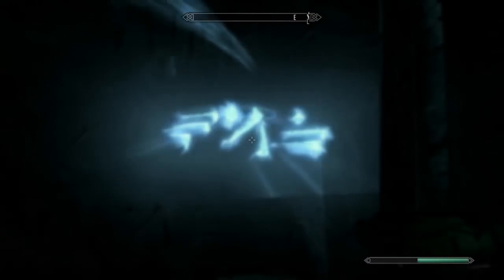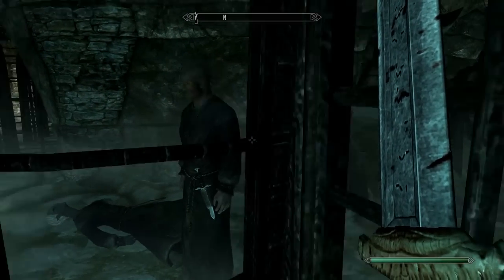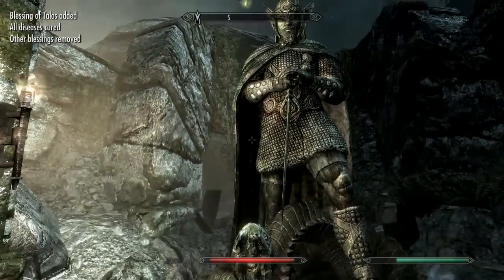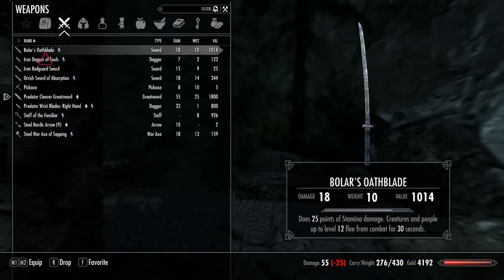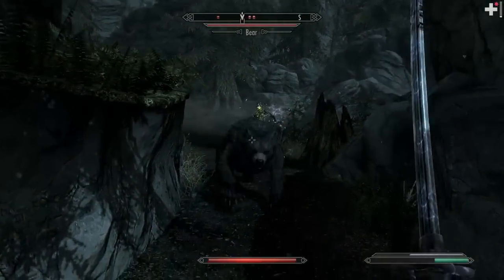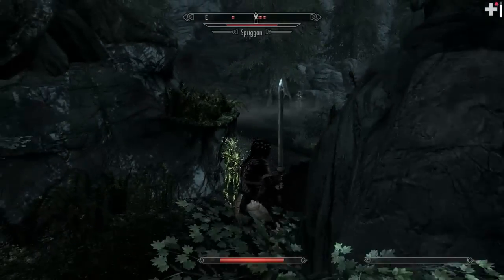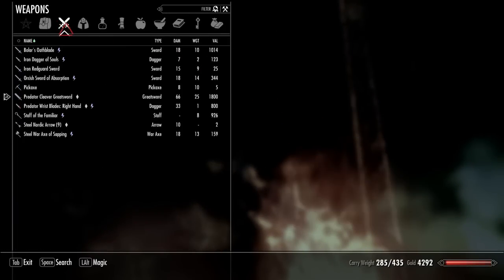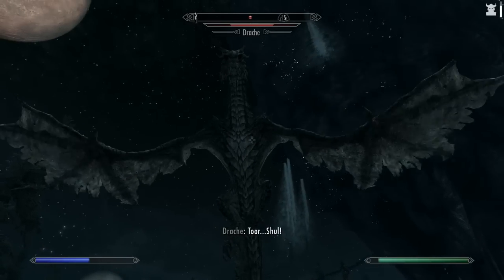Let's Play Skyrim Predator Edition EP-3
Time for some level grinding while Dachende heals up. And to make this tedious bit of the game more entertaining The M-Man joins in.